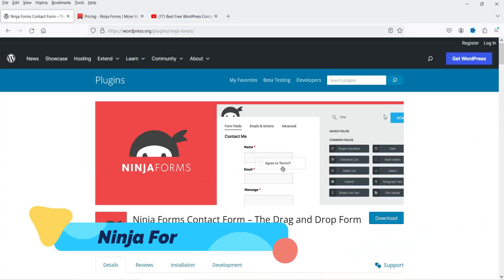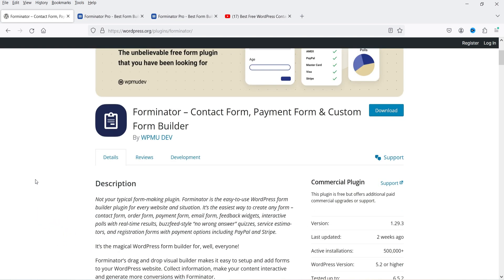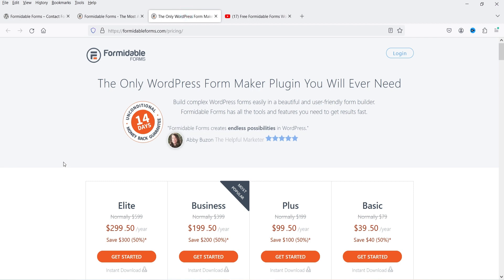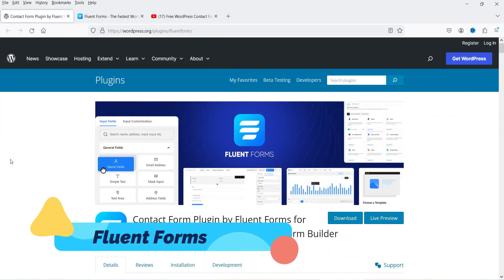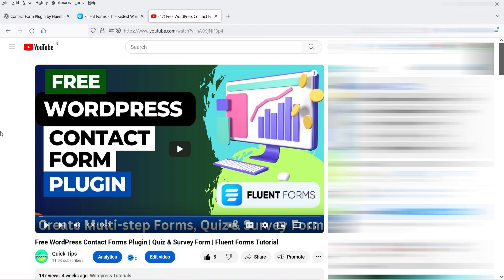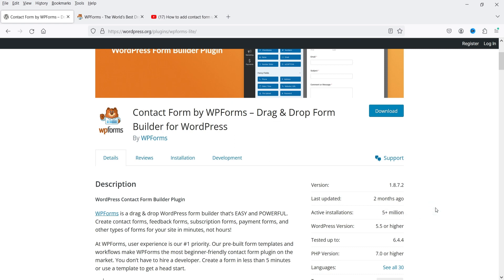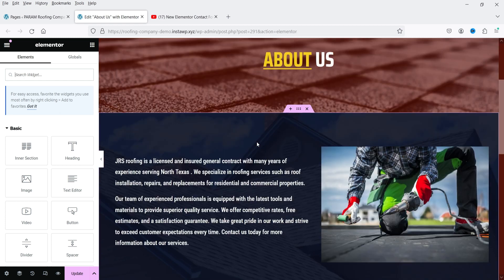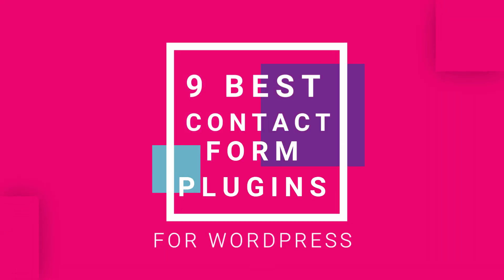9 Best WordPress Form Plugins In 2024 | Free Contact Form Plugins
In this video, I am going to show you 9 Best WordPress Form Plugins. Some of these plugins are free and some of them are paid plugin. Many of them have free version with limited access. I have used all these plugins and I think these plugins are best to create contact form on your wordpress website.

There is no ranking for these plugins. All these plugins have pros and cons. You can compare these plugins and then decide which one to use.

👉 #1 Ninja Forms:
This plugin has free and premium version.

👉 #4 Gravity Forms
This plugin is only Paid plugin

👉  #8 Elementor Pro Contact Form

👉 Timestamp for this video:
00:00 Introduction
00:55 Ninja Forms
02:25 Forminator
03:40 Formidable Forms
04:45 Gravity Forms
05:40 Fluent Forms
07:15 AR Forms
08:40 WP Forms
10:05 Elementor Pro Forms
11:00 MetForm

👉 Topics covered in this video:
✅ Best WordPress contact Form plugin
✅ Wordpress contact form plugins
✅ Free WordPress contact Form plugins
✅ Compare wordpress contact form plugins

I hope that you will like this video on 9 Best WordPress Contact Form Plugins In 2024 | Free & Pro.